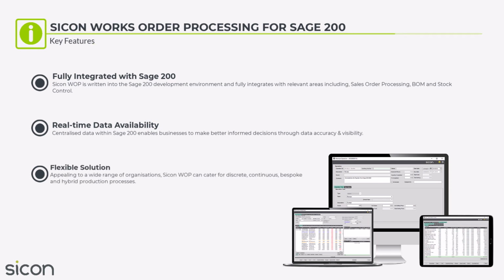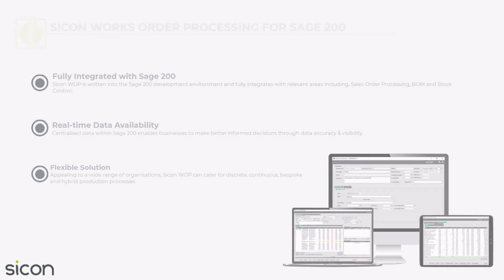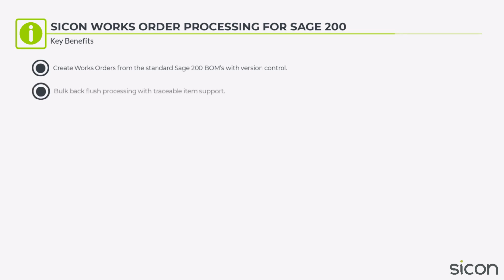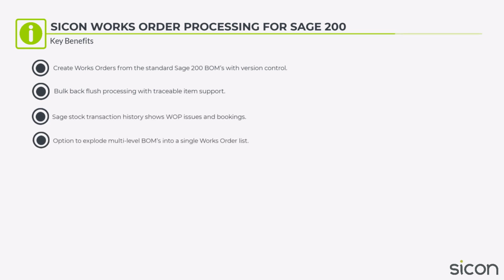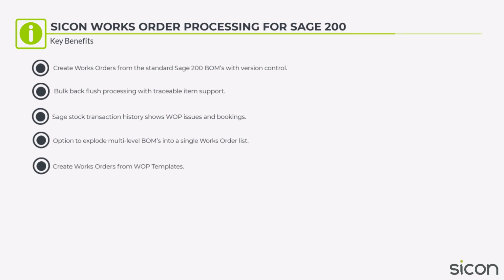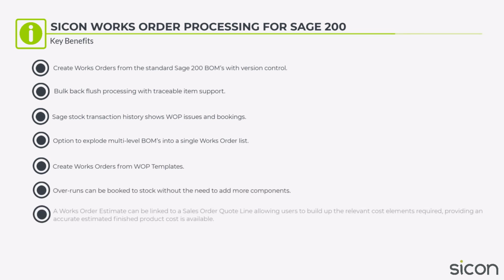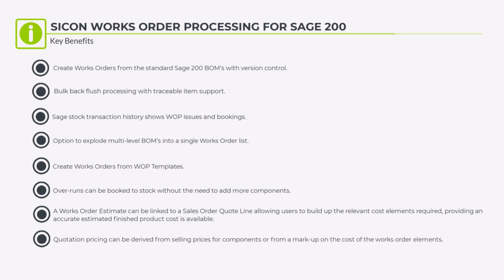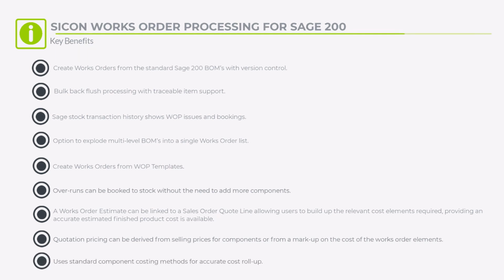Sicon Works Order Processing (WOP) Product Overview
0:00 Sicon Works Order Processing Product Overview
1:18 Key Features
1:52 Key Benefits